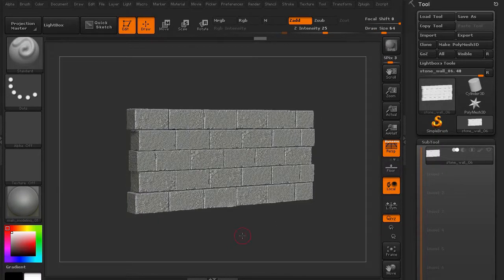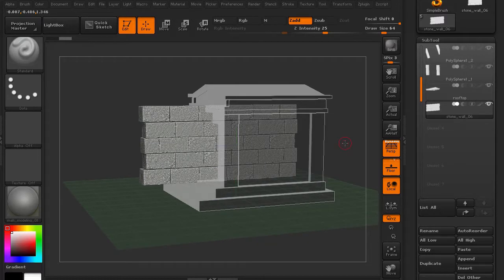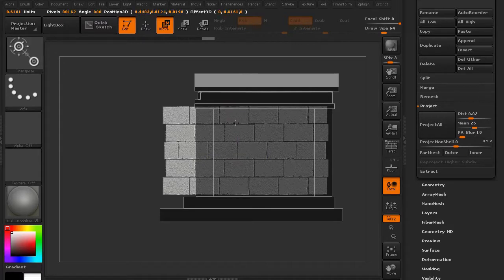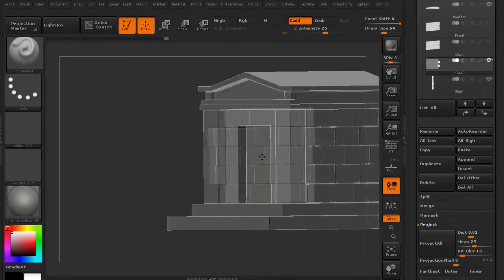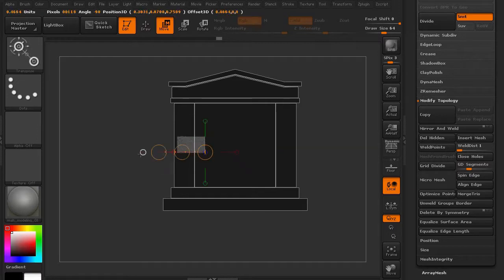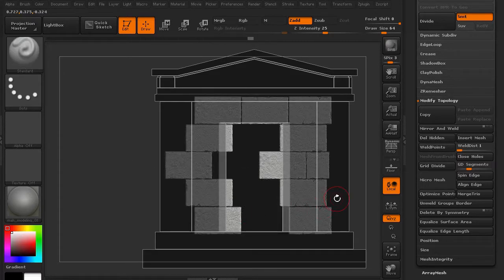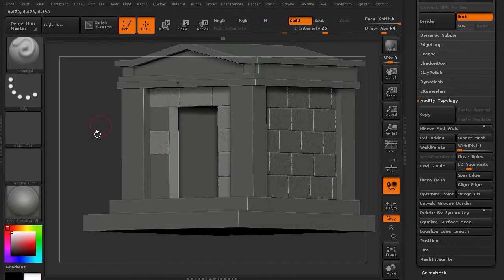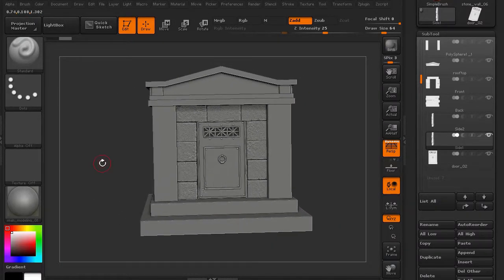06 Creating the Mausoleum Walls - ZBrush V4